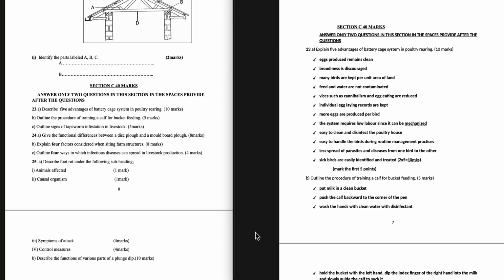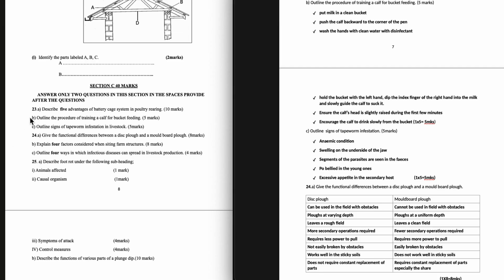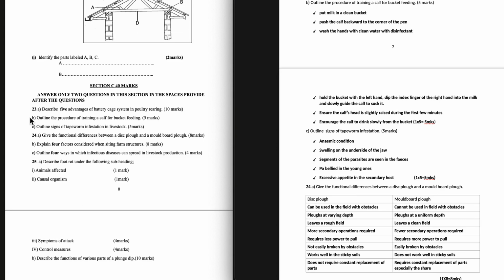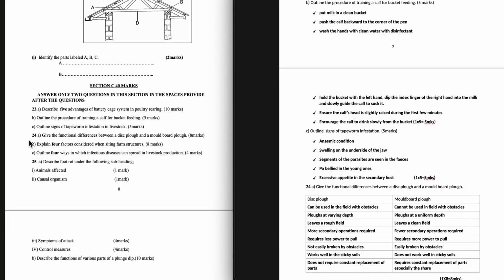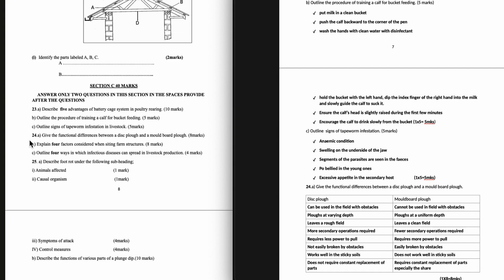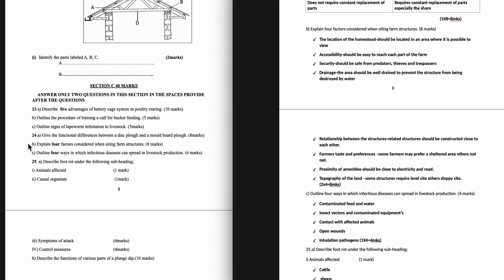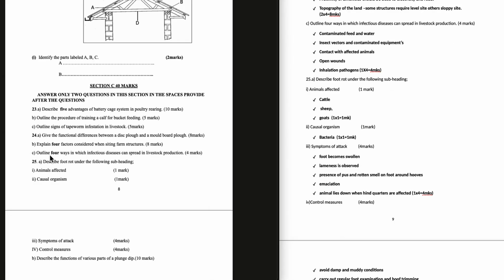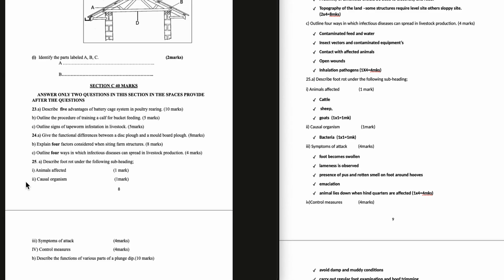agriculture paper 2 | kcse revision | Agriculture paper 2 ( section C )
Kcse agriculture paper 2 2023 pdf download term 3,
Kcse agriculture paper 2 2023 pdf download term 2,
Kcse agriculture paper 2 2023 pdf download science,
Kcse agriculture paper 2 2023 pdf download maths,
Kcse agriculture paper 2 2023 pdf download term 1,